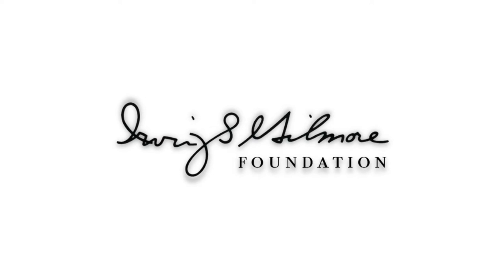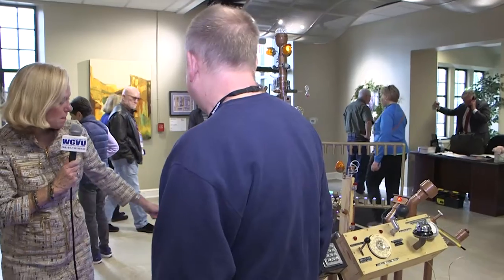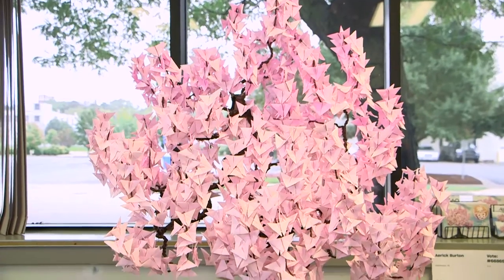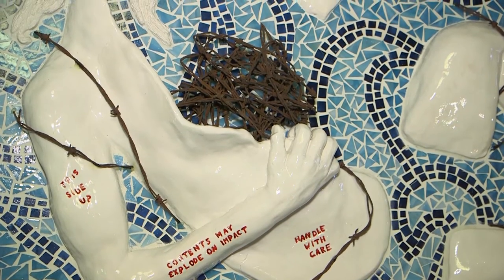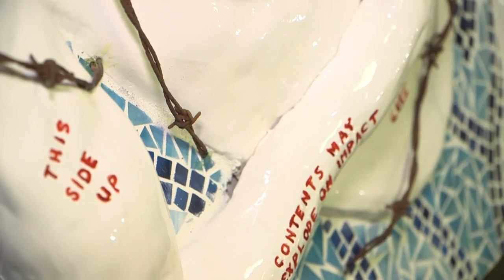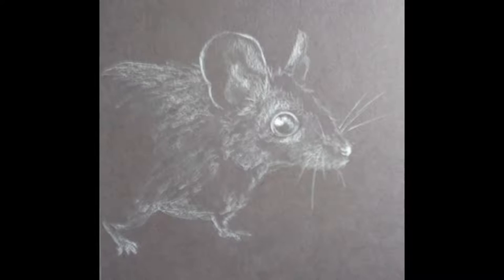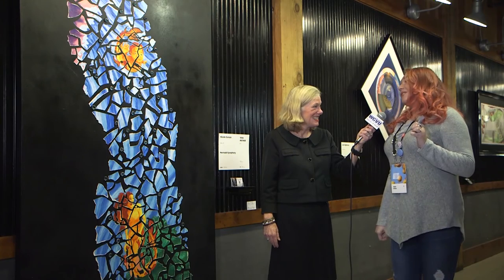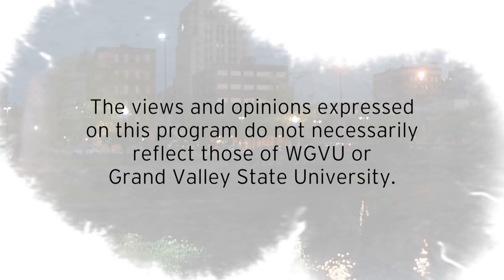Kalamazoo Lively Arts - S04E07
This week on Kalamazoo Lively Arts, we meet several artists bringing the talent of Kalamazoo to Grand Rapids for ArtPrize 10. From origami bonsai trees to a STEAM creation making science fun, we have it all.